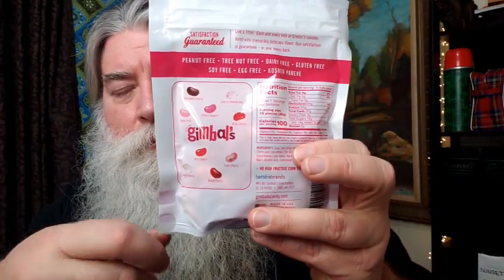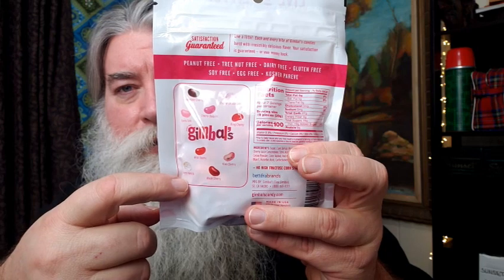2021 03 11 TASTE TEST Gimbal's Assorted Cherry Jelly Beans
Robert explores all the Cherry JellyBean flavors from Gimbal's. Come have some fun and get crazy with some fun tasting candy.
Try them yourself.  Different package, same candy